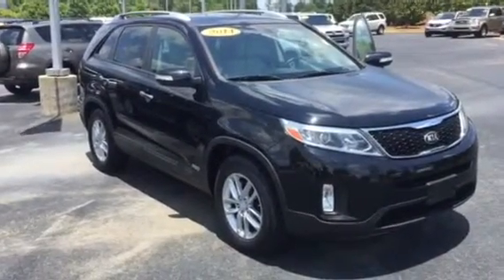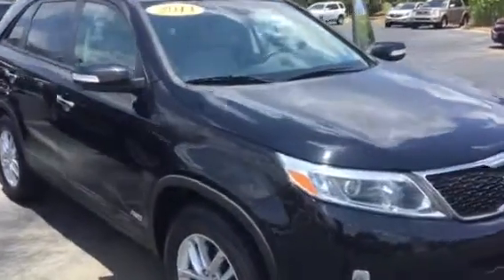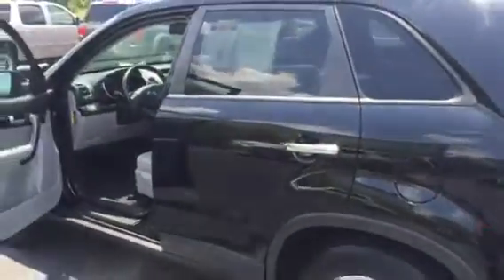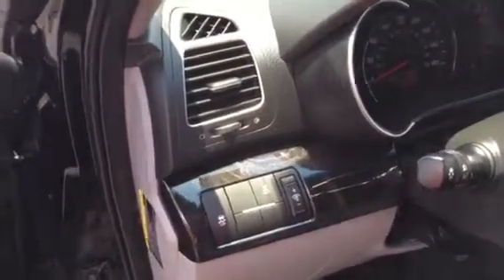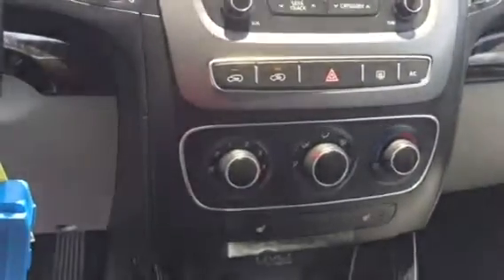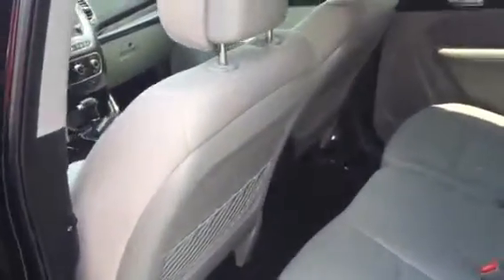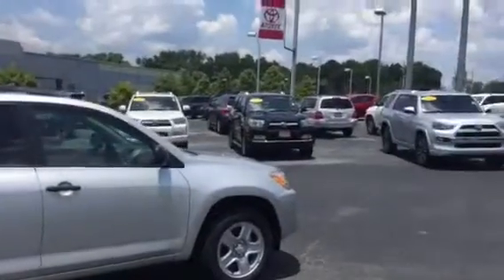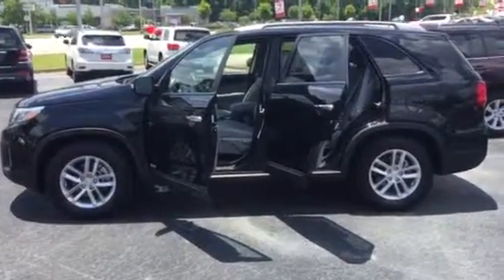2014 Kia Sorrento review for Ashley from Bobby